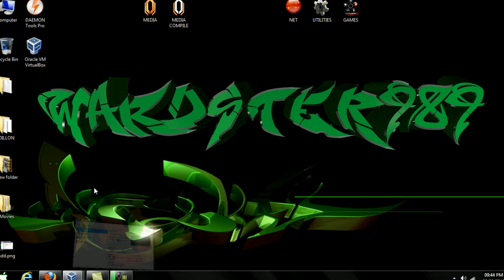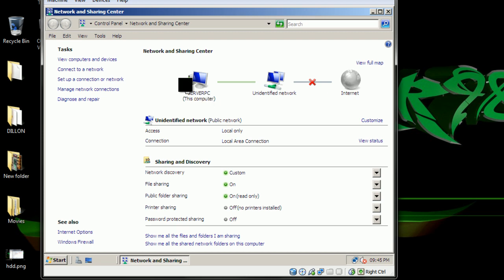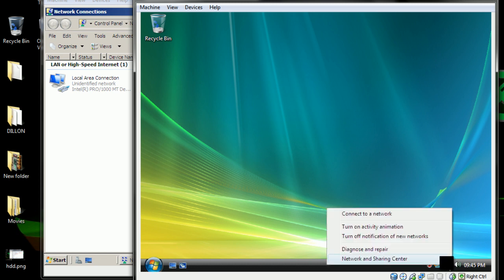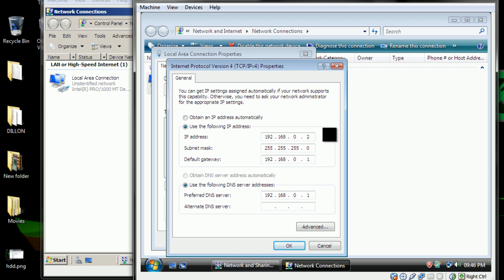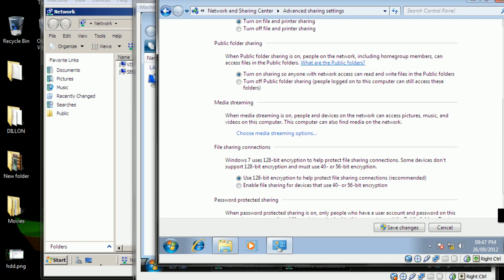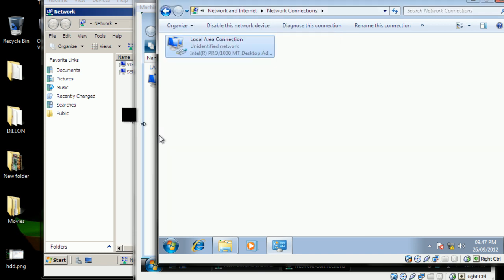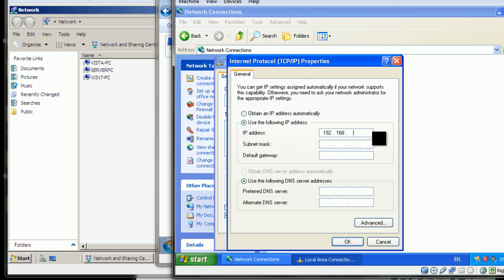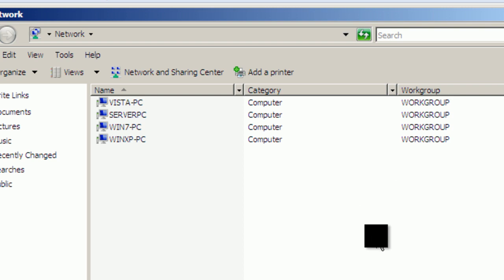Connecting Multiple VM's on VirtualBox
Setting up a network using Windows Server 2008 , Windows 7, Windows Vista & Windows XP on VirtualBox.